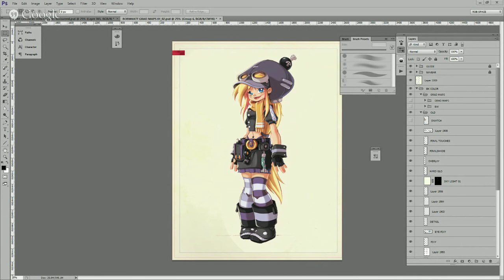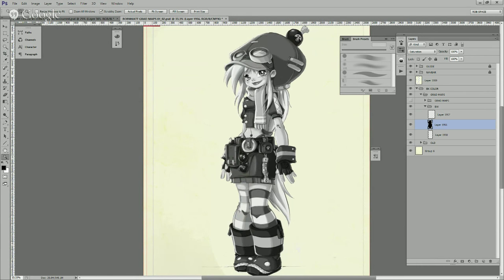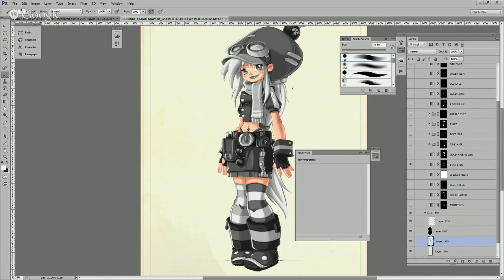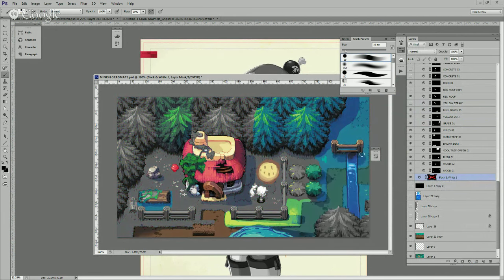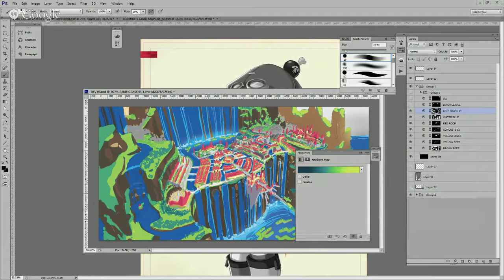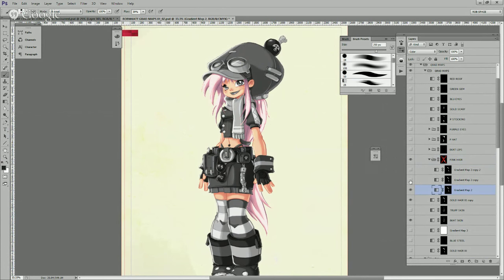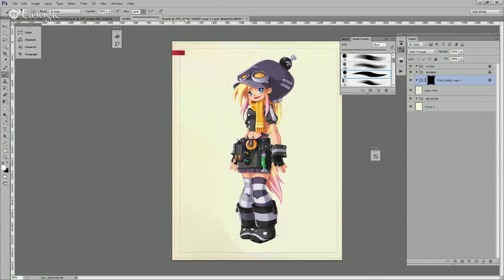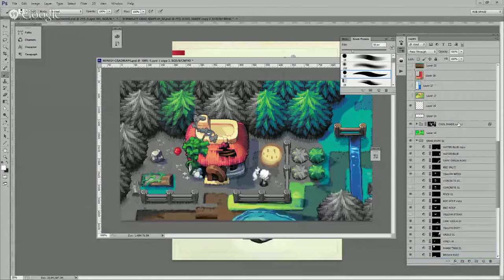Game Cave Dev Blog #010- Gradient Map Coloring